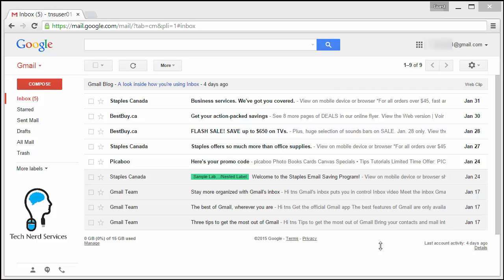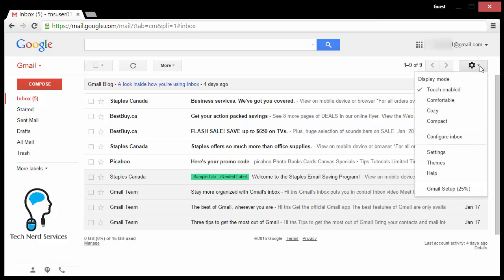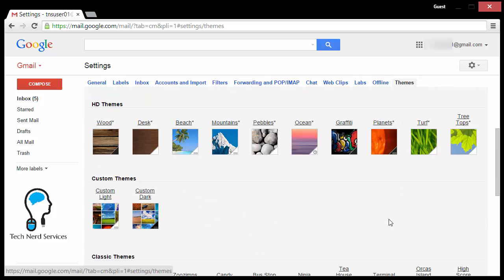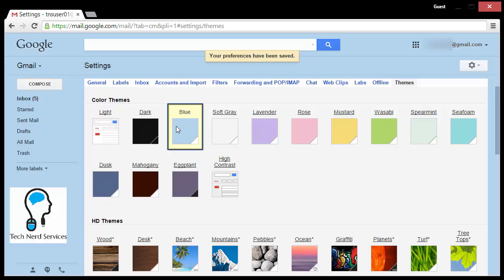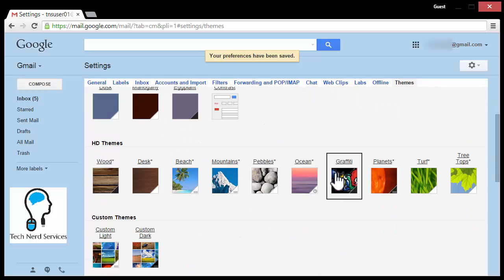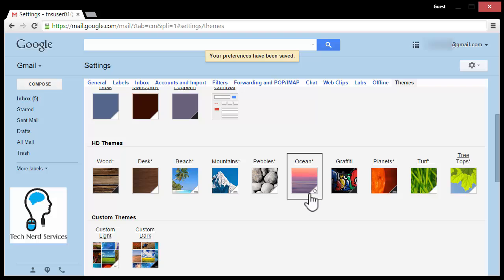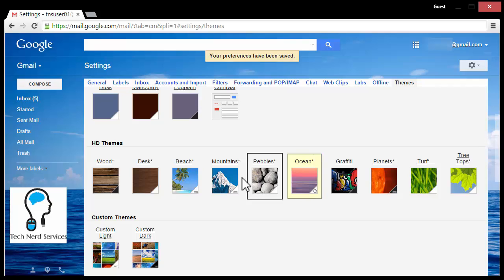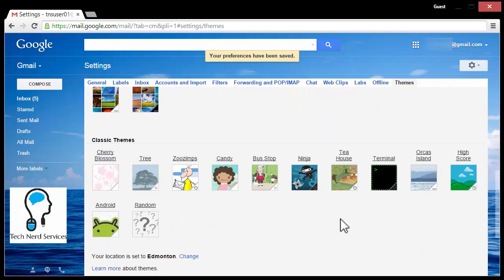Tutorial: How to change Gmail Themes (2015)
A simple tutorial to spice up your Gmail interface with Themes!